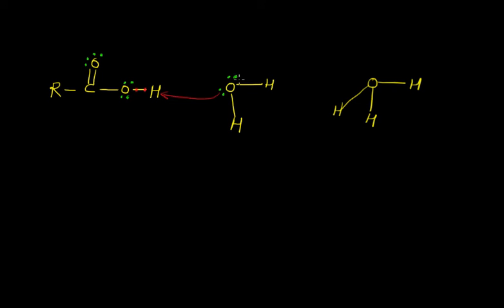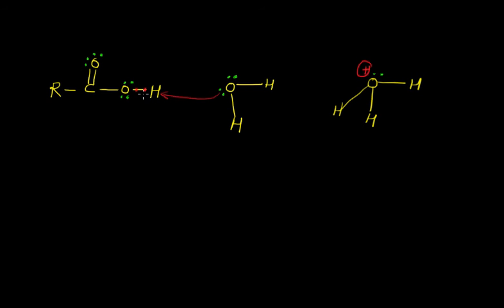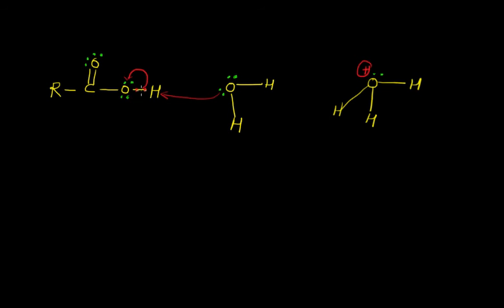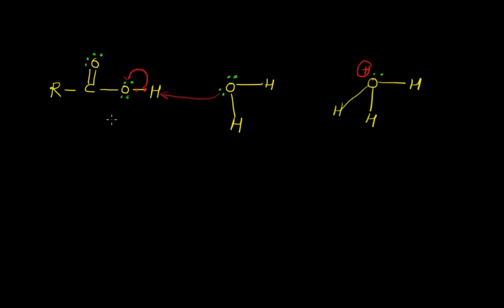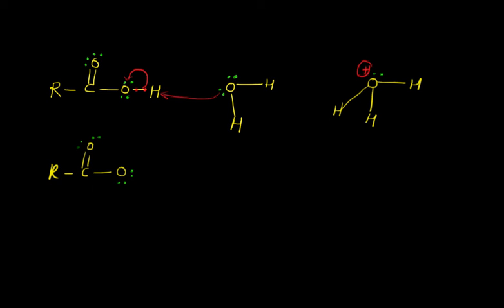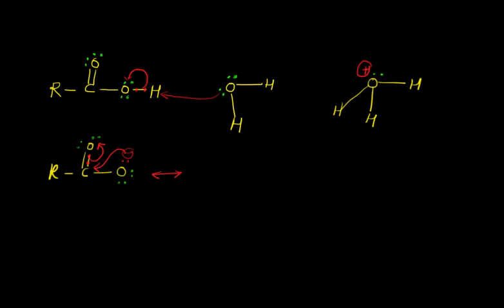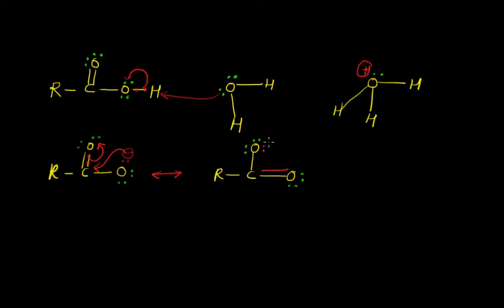Carboxylic Acid - Acidity